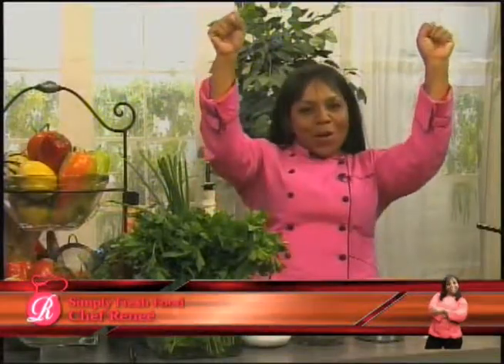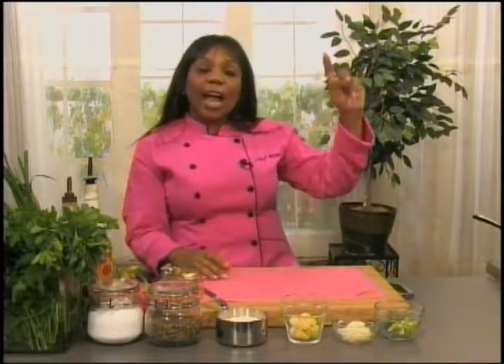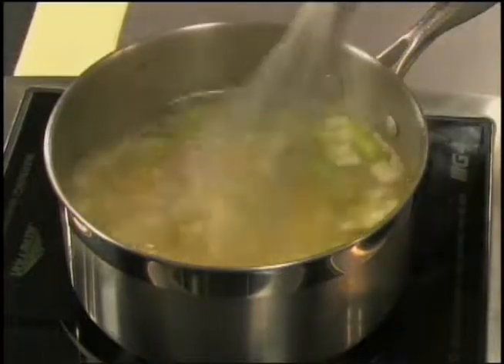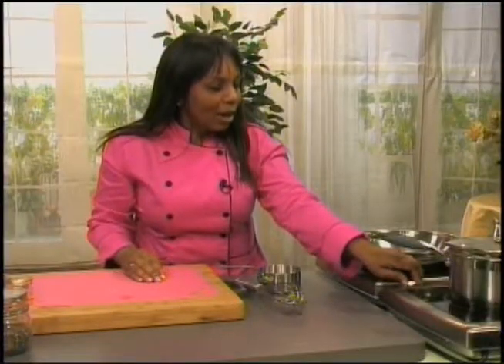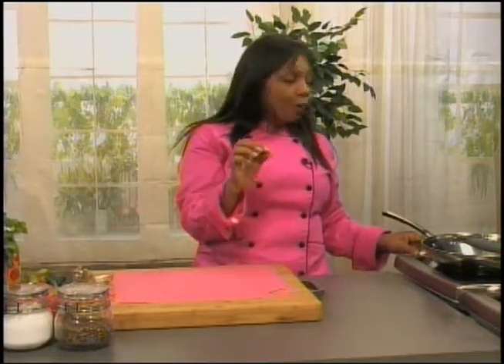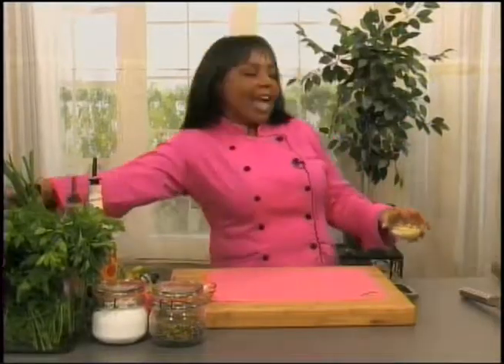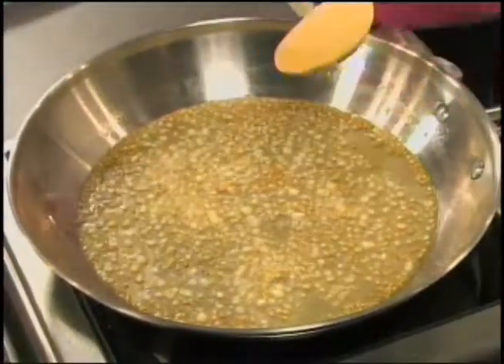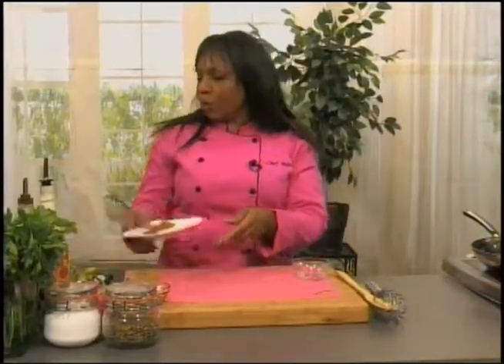2015 Simply Chef Renee: Congee